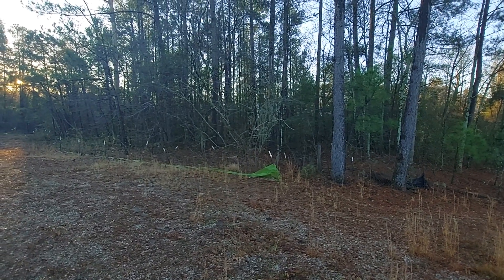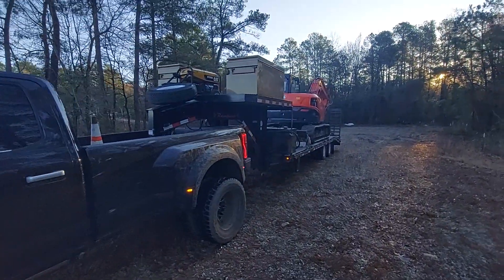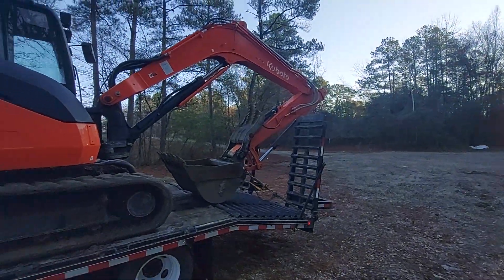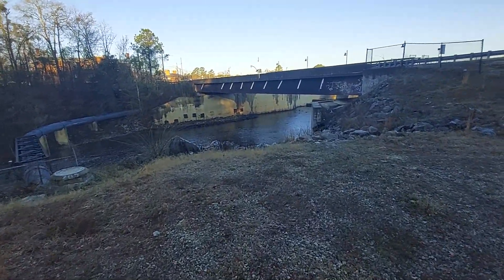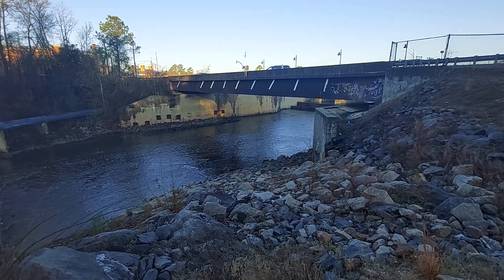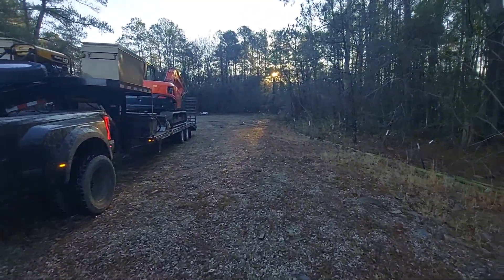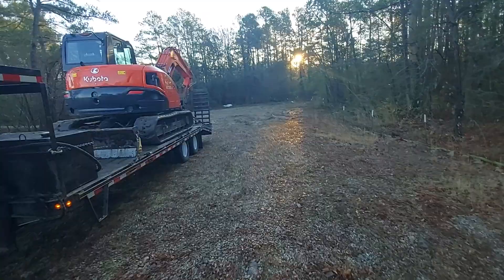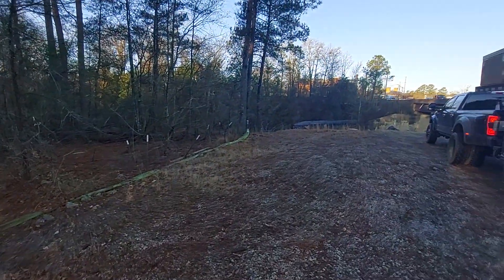Archeological Dig In Hope Mills, North Carolina Using Kubota KX080-4 Part 1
Archeologists were taking part in an excavation in the town of Hope Mills, NC where their mission was to map, uncover, and record data of the historic site. The town of Hope Mills is deeply rooted to this site which was an old set of factory buildings. They needed to be mapped in order to move forward on the park project. The beauty of this town is amazing. It's nice to see these small old towns that have upkept and improved upon the infrastructure but have still kept the old remnants as historic value.